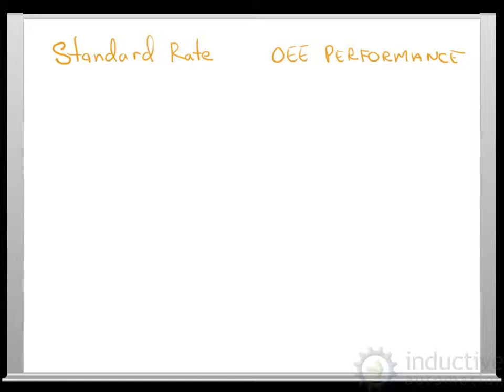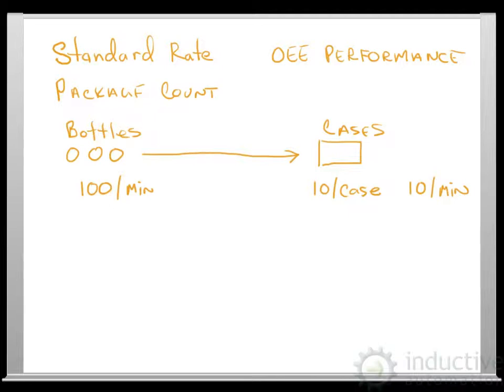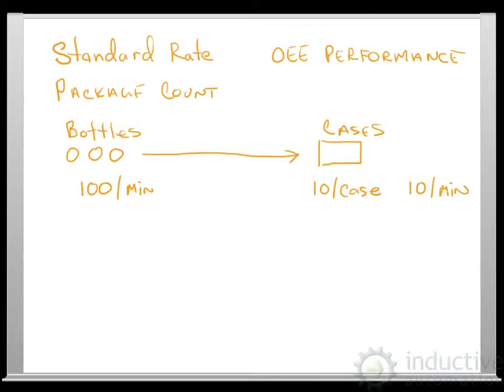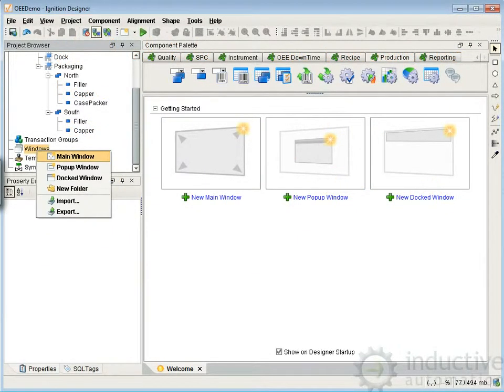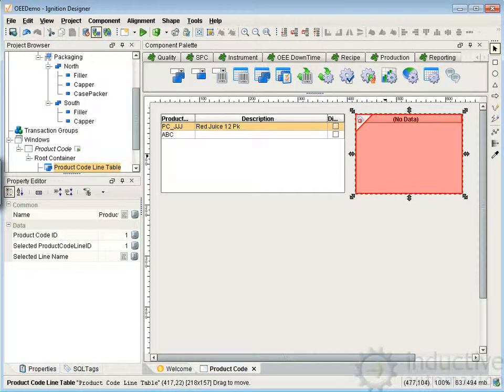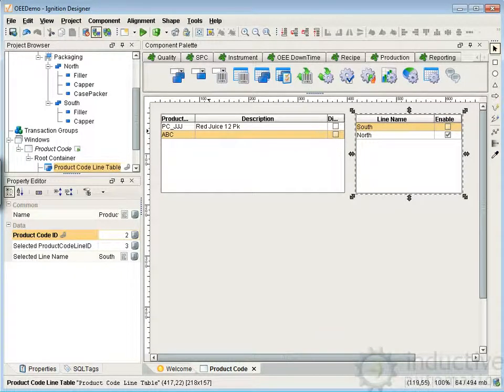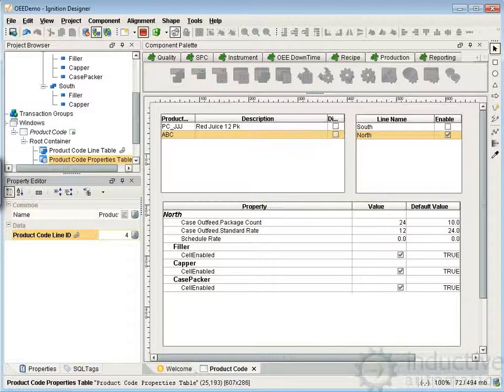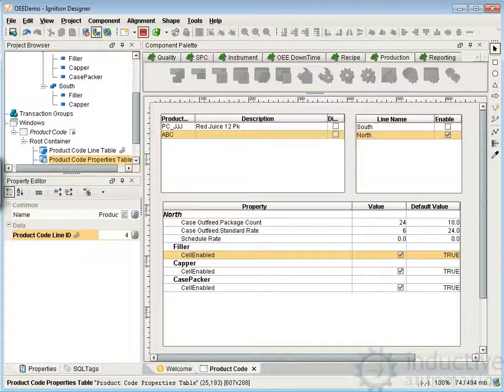Product Code 1 Overview Screen